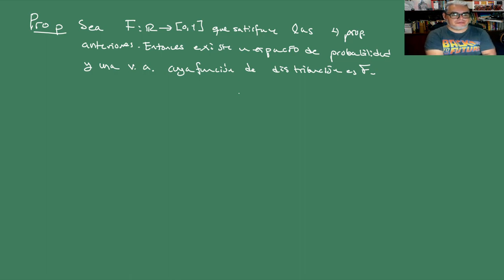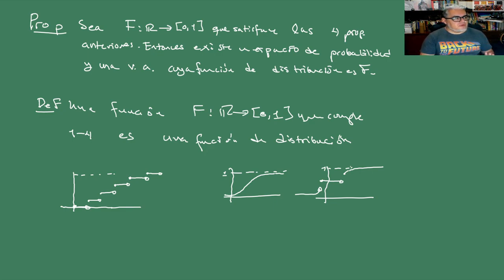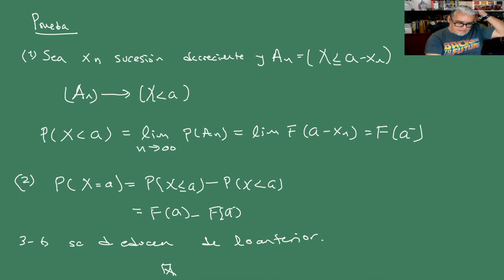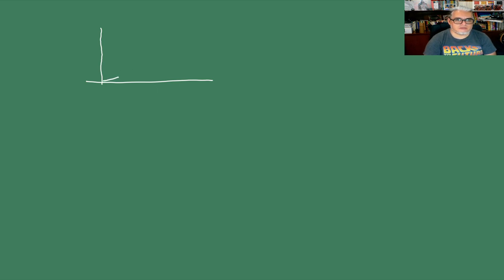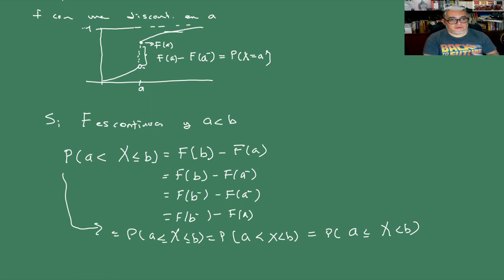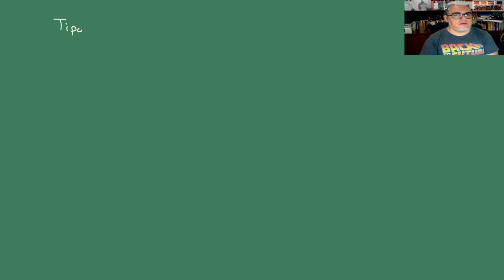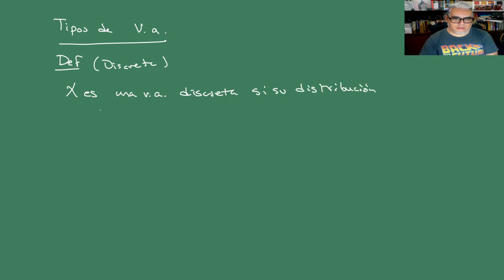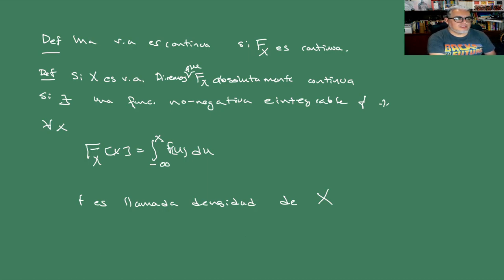Proba y Estocásticos. Sesión 12. Distribuciones, continuidad y densidades